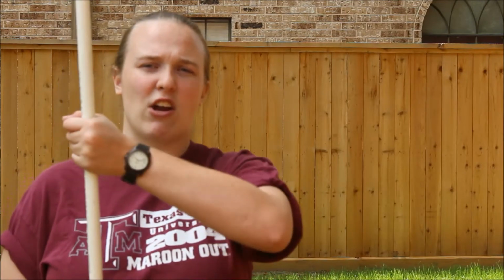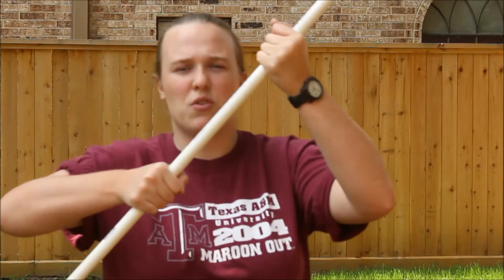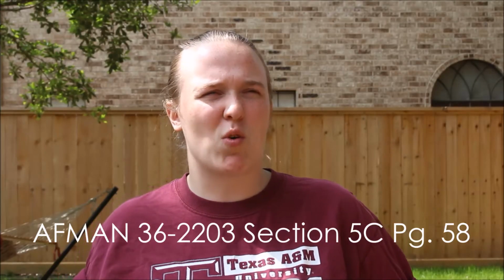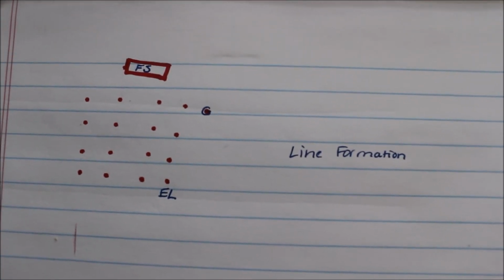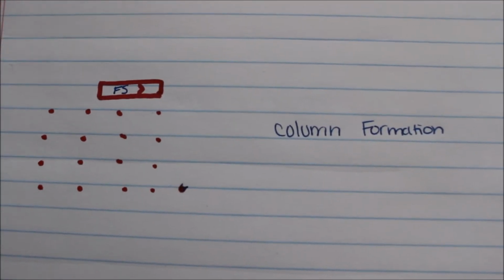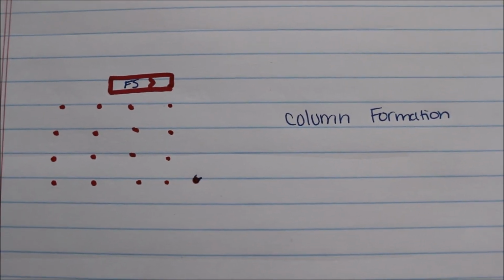How to Guidon Part II